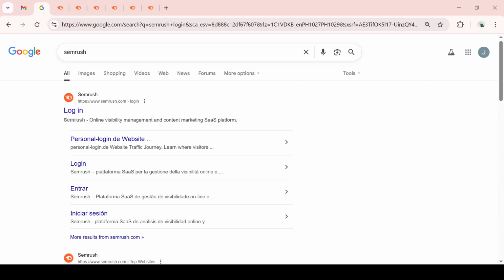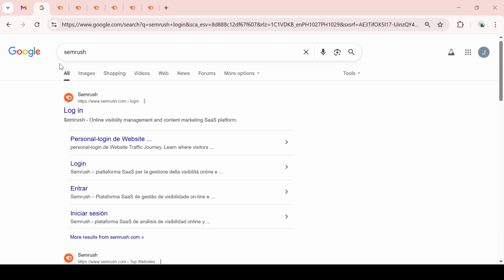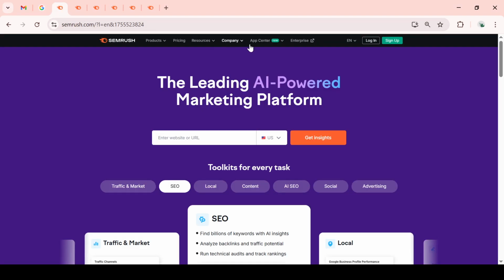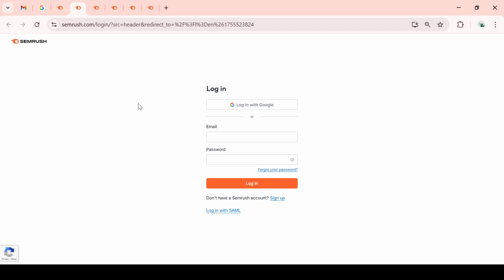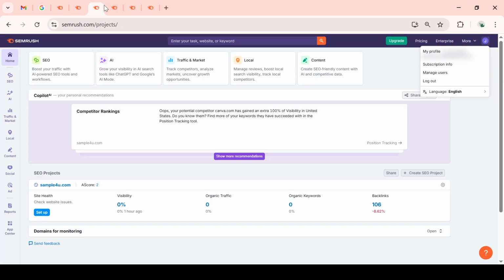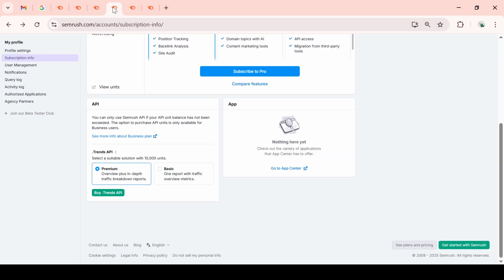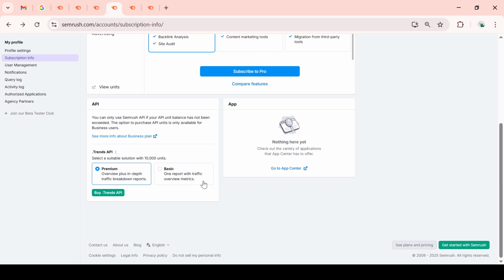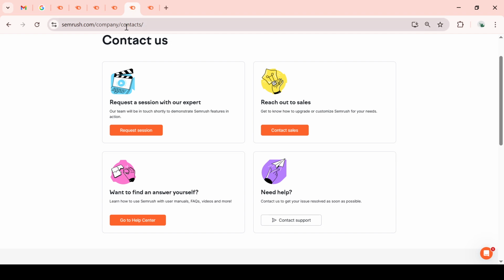How to Cancel Semrush [2026 Full Guide]